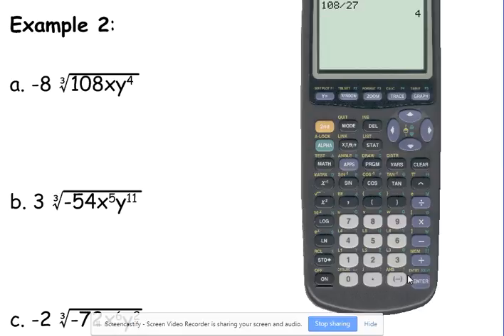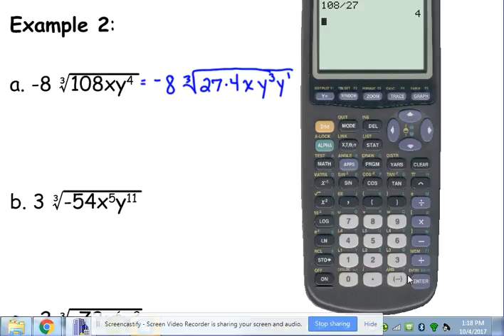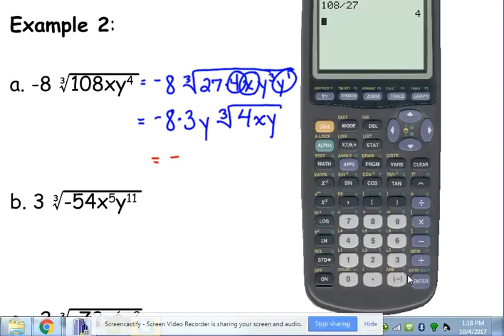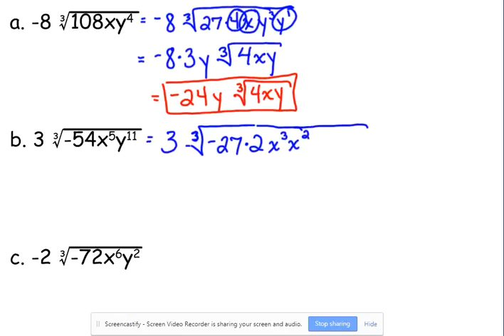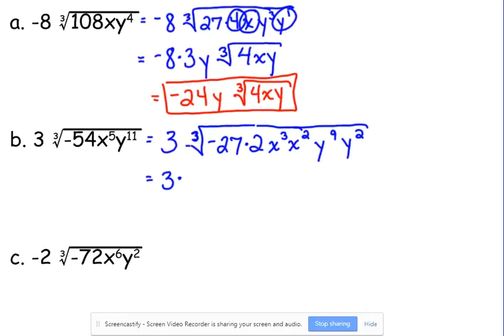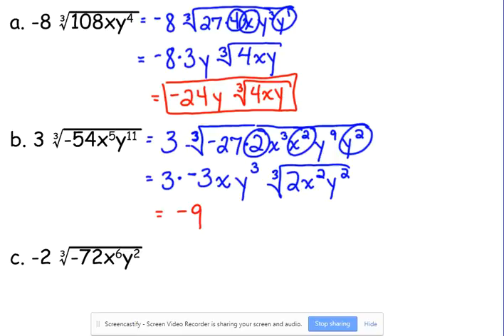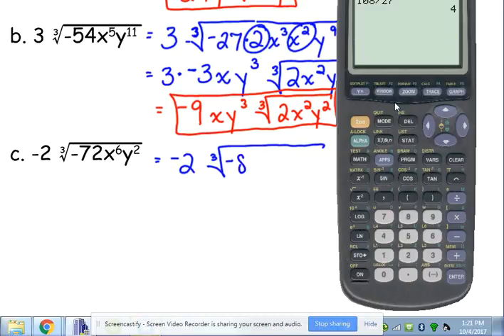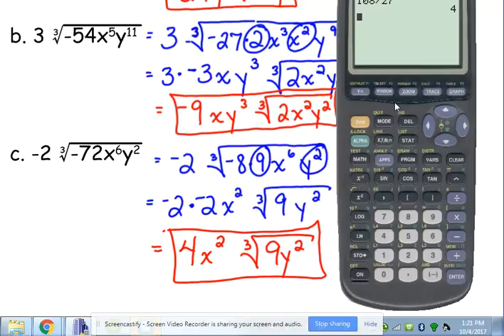Day 26 Lesson~Simplifying Cube Roots